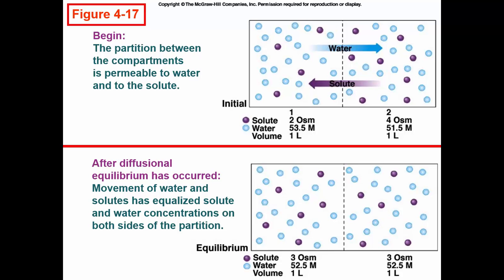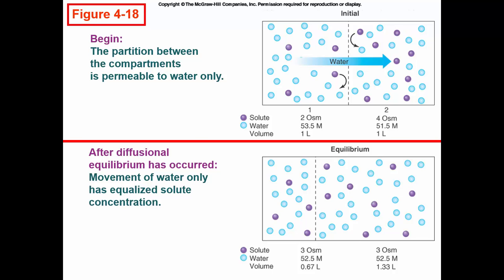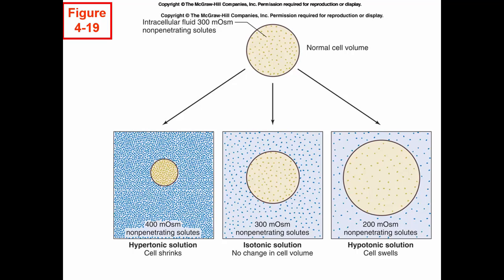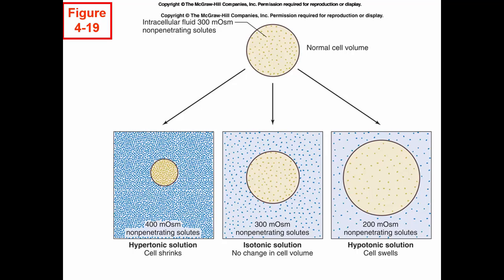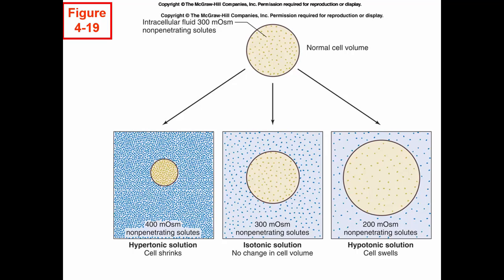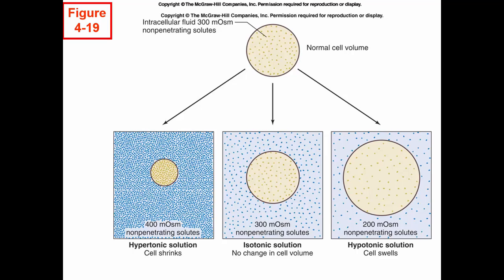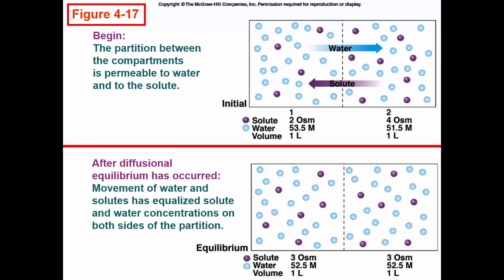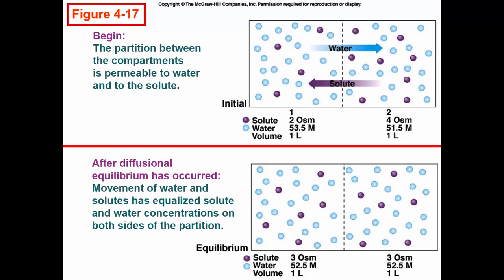Basics of Physio, Movement Mole. Part 3, Osmolarity Lecture, Full Lecture, Chapter 4